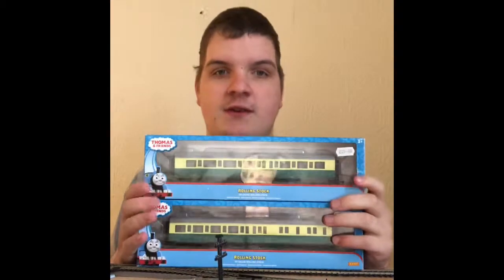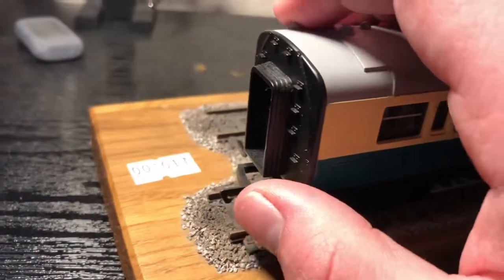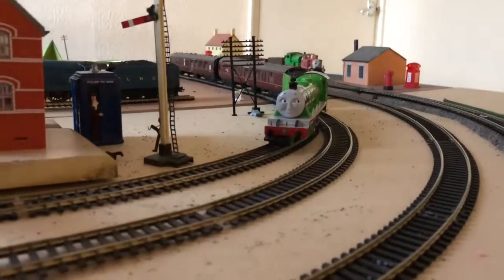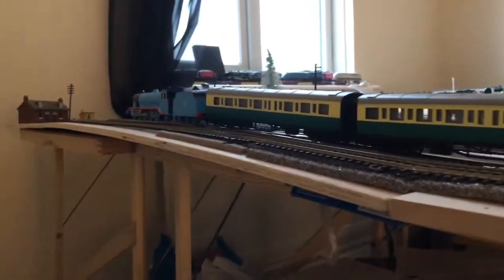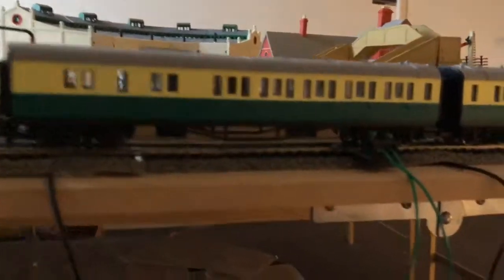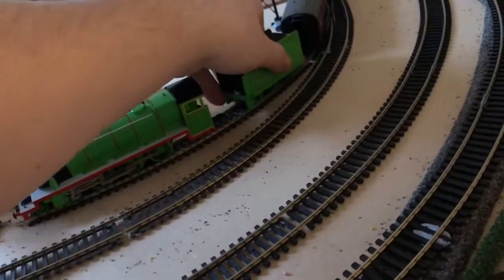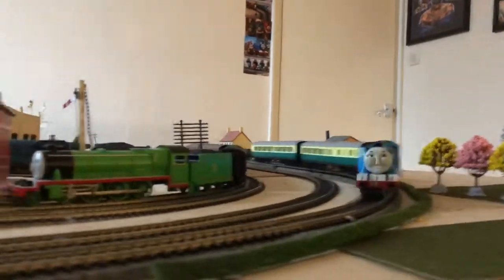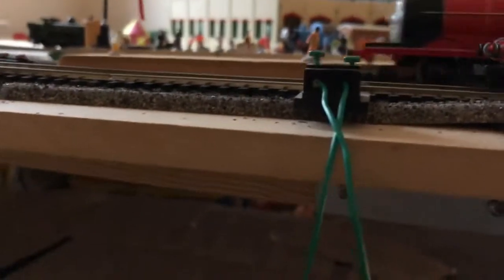Hornby Gordon coaches